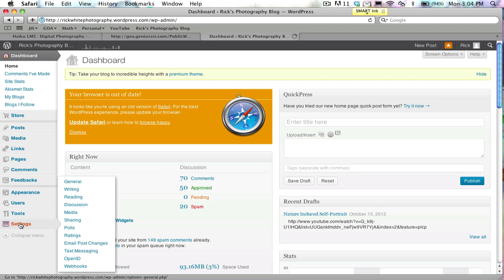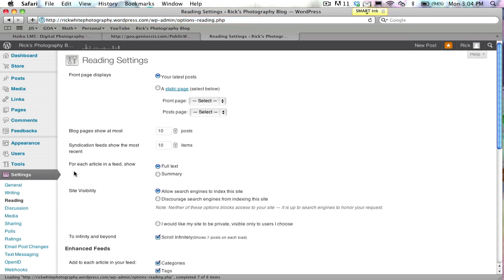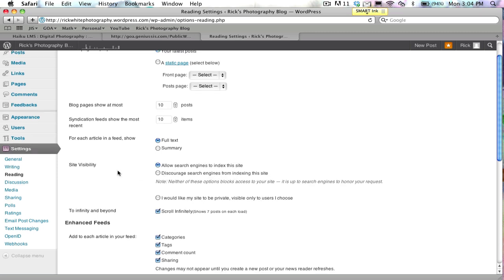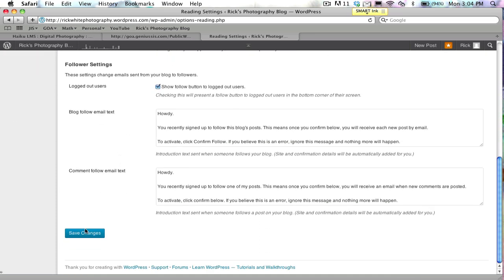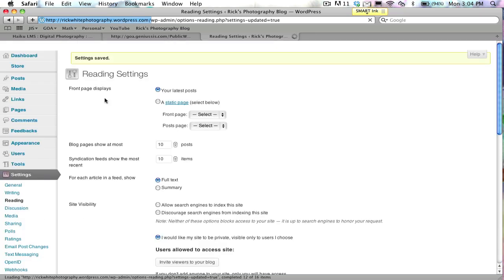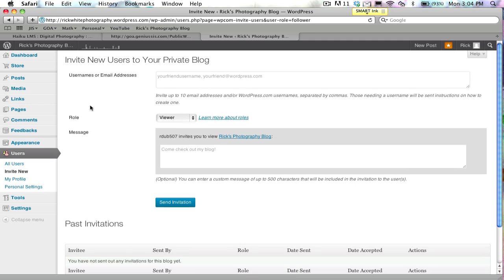How to make wordpress blog private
I show you how to make your wordpress blog private and also how to delete it.